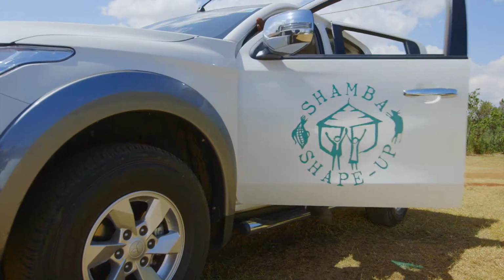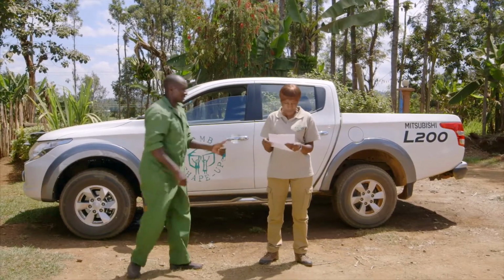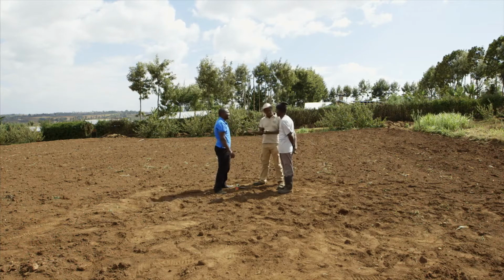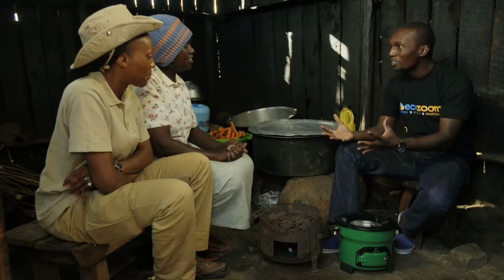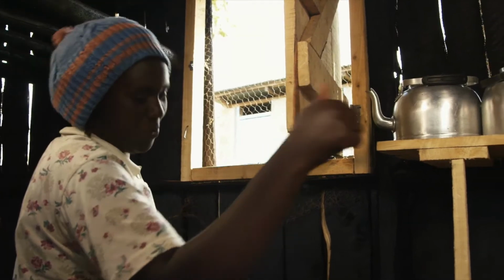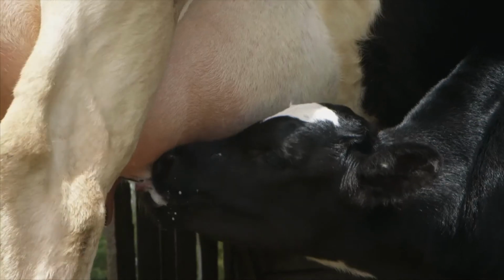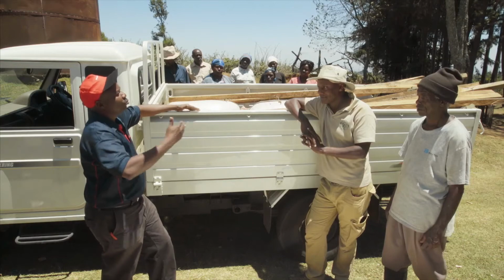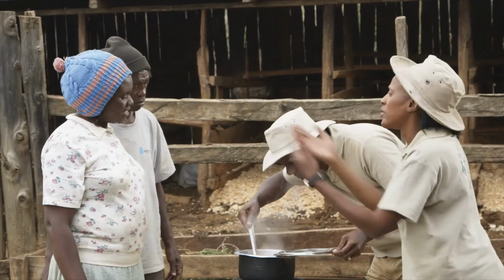Shamba Shape Up Sn 7 - Ep 22: Carrots, Calf Care, Farm Transport and Energy Saving Jiko (English)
We are in Elburgon, Nakuru County visiting Samuel and Priscillah. We look at how to improve their carrot production and how to make sure their calves grow and come on heat early. We also introduce them to an energy saving jiko to help save money in the kitchen and look at a way to improve transport on the shamba .